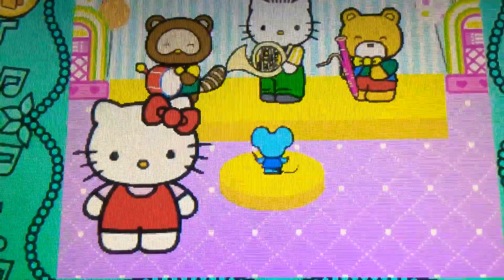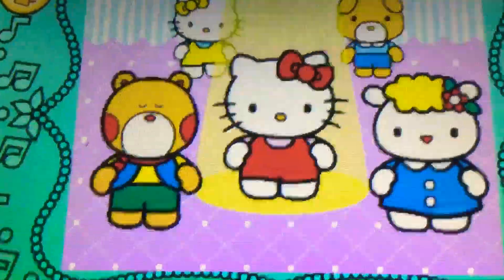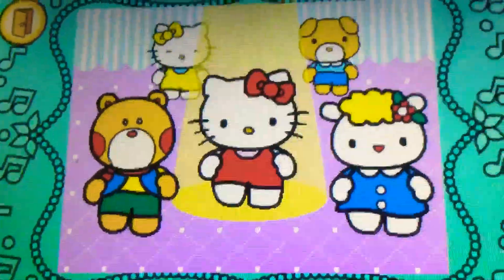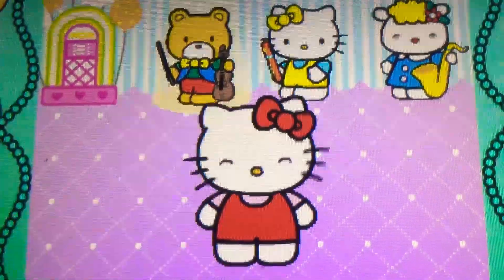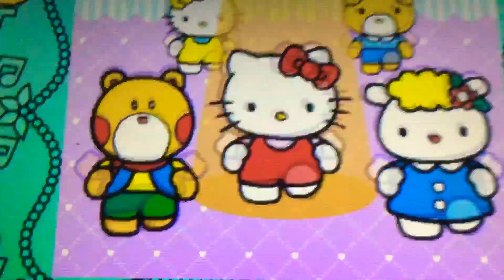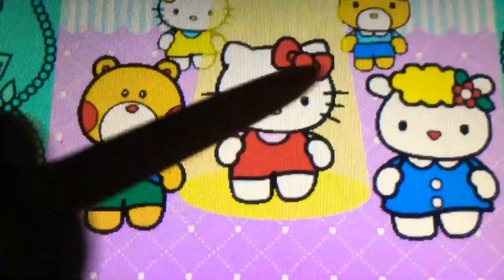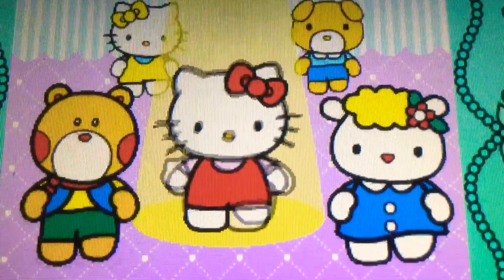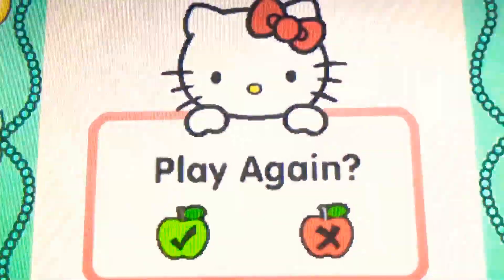Vtech Innotab Hello Kitty Dance Hard Part 67D